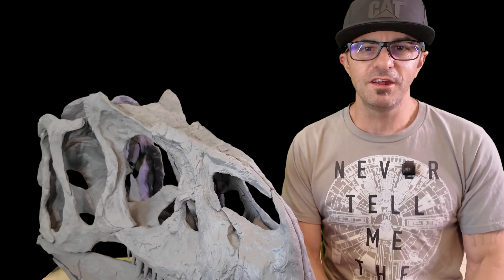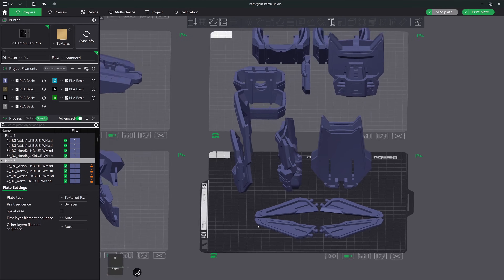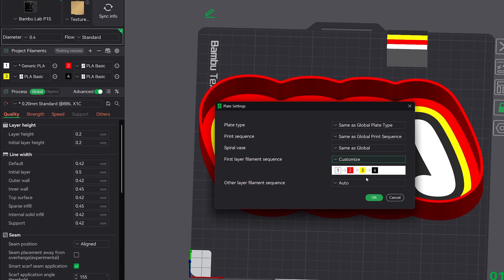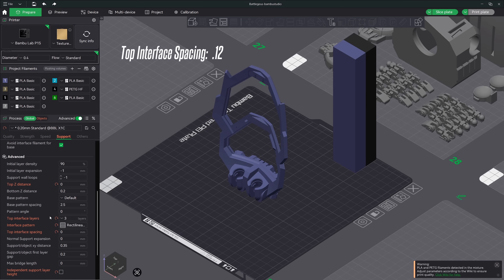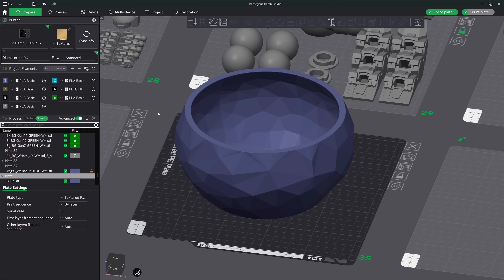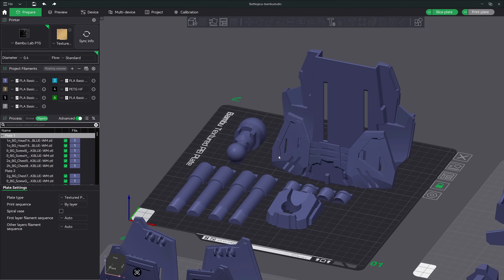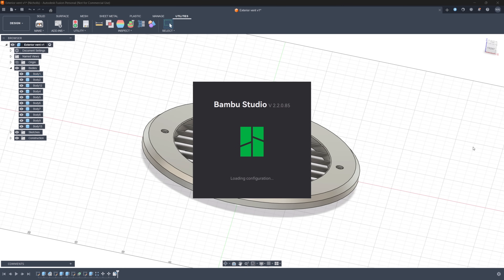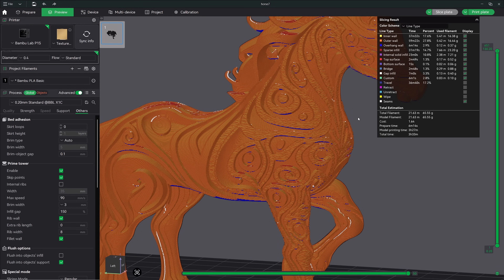Discover 22 Bambu Studio Tips That Will Upgrade Your 3D Printing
22 Bambu Studio Tips You Must Know. Unlock smarter, cleaner, and faster 3D printing using Bambu Studio's most powerful tools. Whether you're pushing multi-model builds or dialing in single prints, these object-mode tweaks and workflow hacks will save time, filament, and headaches.

In this video:

Master per-model settings in the Objects tab—brims, infill, wall loops, and more.

Use Print Sequence By Object to print multi-color parts sequentially for better results.

Optimize first-layer visuals with custom filament print order—light to dark for crisp color transitions.

Easily remove supports by tuning Top Z Distance, interface layers, spacer settings, and XY clearance.

Over 20 other workflow-boosting tips including modifiers, seam shortcuts, AMS tricks, ironing calibration, and fuzzy skin painting.

💡 Pro tip: The full walkthrough of Bambu Studio and deeper settings are covered in my Complete Bambu Studio tutorial. Find that link below if you want to go further.

Timestamps
0:00 Intro & Overview
0:28 Objects Tab Setup (Brim, Infill, Wall Loops)
3:03 Print Sequence: By Object
5:44 Custom First-Layer Color Order
6:21 Support Removal Settings
8:37 Support Expansion + Adhesion Tips
9:39 Export STL
10:49 Modifier-Based Infill
11:57 Arrow-Key Nudging & Straight Seam
12:37 Fix Banding with Cooling Settings
14:10 Slow Down Tall Prints Mid-Job
14:23 Lock Plates & Angled Filament Tips
15:05 Ironing Calibration Model & Link
15:29 Fusion 360 → Bambu Studio Export
16:20 Variable Layer Height Overview
17:46 Fuzzy Skin Painting in Action
18:56 Wrap-Up + What’s Next

© Planet 3DP